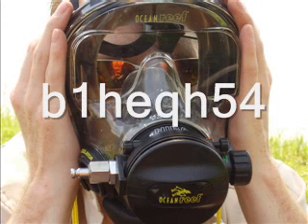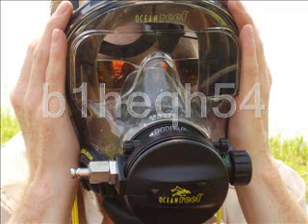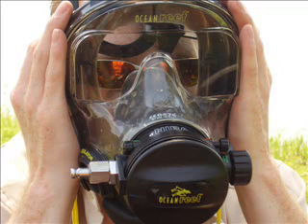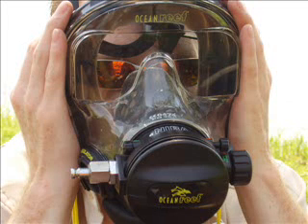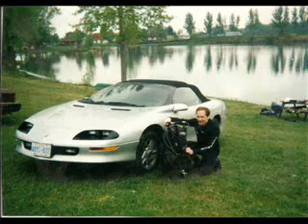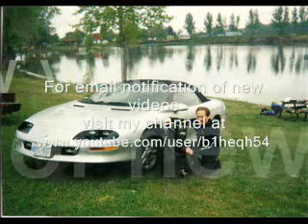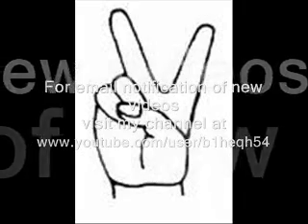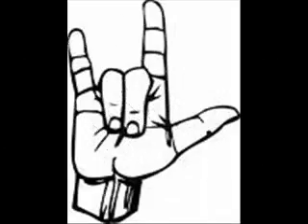How to Build an RC Airplane From A DIY Fiberglass Mould Part 1 of 9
Since my intitial post, I have received a number of requests for additional video providing details regarding my selection of appropriate methods and materials in the construction of this fiberglass mould.  This is my first attempt to do so.  Please be patient, but feel free to join in on my journey to once again get me some satisfaction via patience and determination.